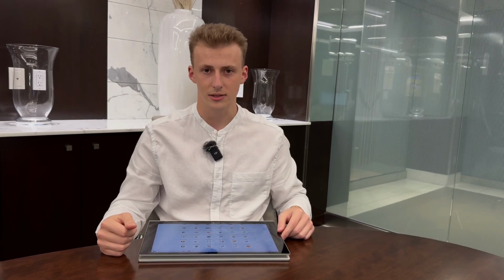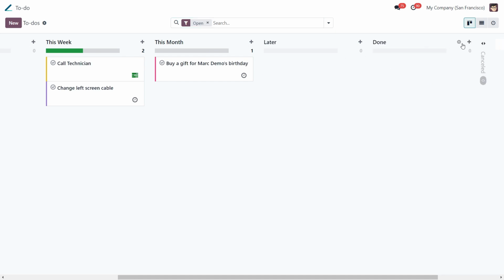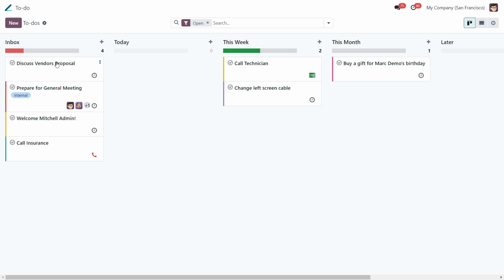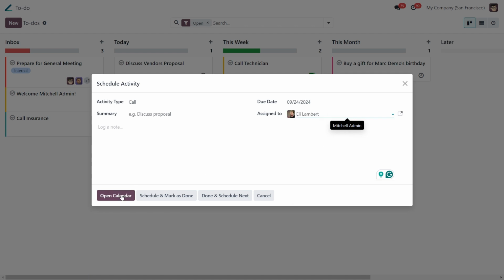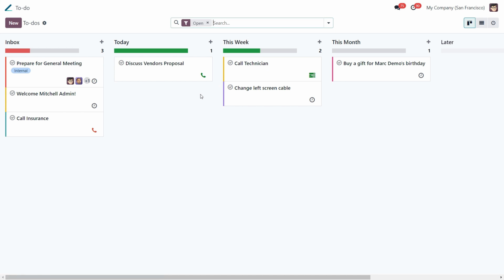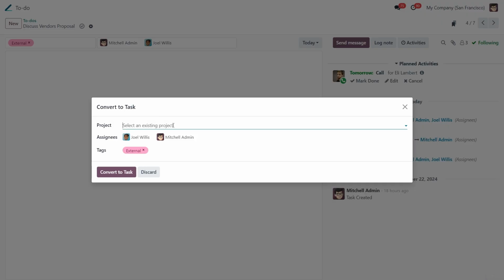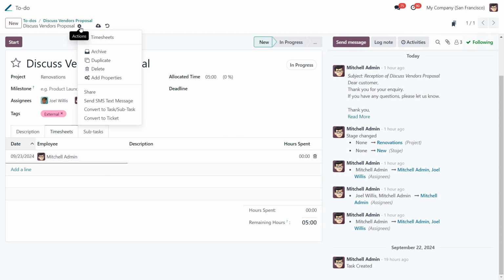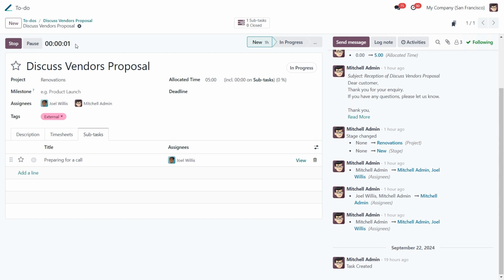How to Organize and Manage Tasks using Odoo | Odoo To-Do Module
In this video, we explore the Odoo To-Do module, an amazing tool for managing daily tasks and boosting productivity.
We'll show you how to create tasks, organize them by priority, set deadlines, and assign them to team members. We'll also explore how you can integrate this module with Odoo Calendar and CRM to better manage your projects and client interactions. Whether you're managing individual tasks or team projects, this module is a game-changer.